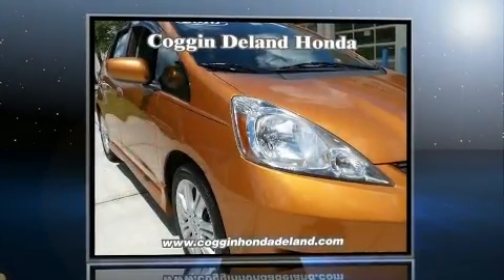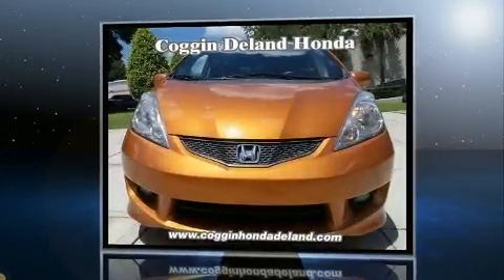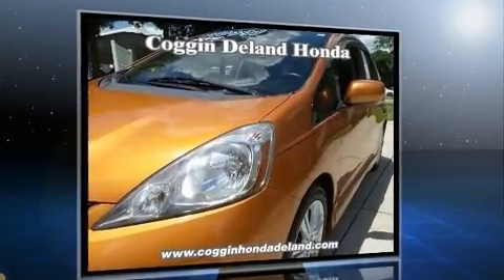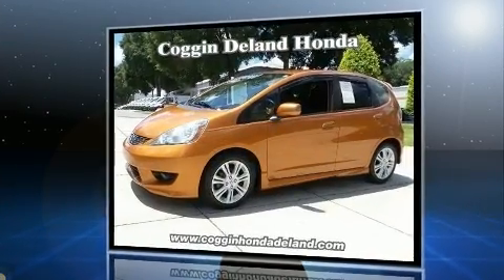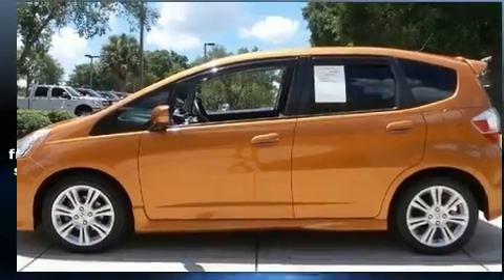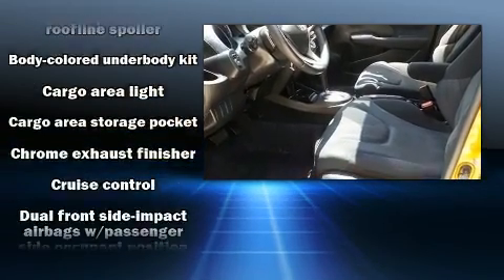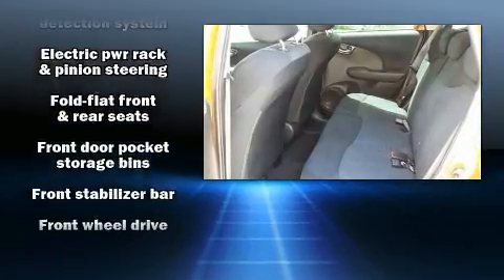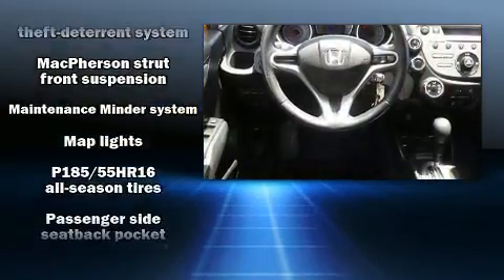2010 Honda Fit Sport in Orange City, FL 32763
Here's a great deal on a 2010 Honda Fit. This 4 door, 5 passenger hatchback has just over 80,000 miles. It features a front-wheel-drive platform, an automatic transmission, and an efficient 4 cylinder engine. Top features include air conditioning, 1-touch window functionality, a tachometer, power door mirrors, power windows, remote keyless entry, cruise control, and a split folding rear seat. Storage solutions are integrated throughout the interior, demonstrating thoughtful attention to detail. Premium sound drives 6 speakers, providing you and your passengers a sensational audio experience. Side curtain airbags deploy in extreme circumstances, shielding you and your passengers from collision forces. We pride ourselves on providing excellent customer service. Please don't hesitate to give us a call.